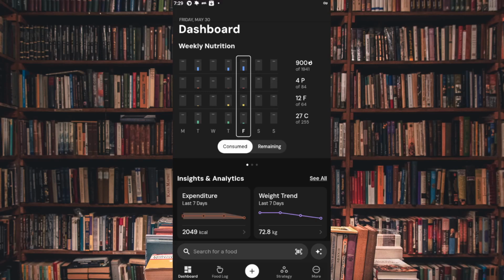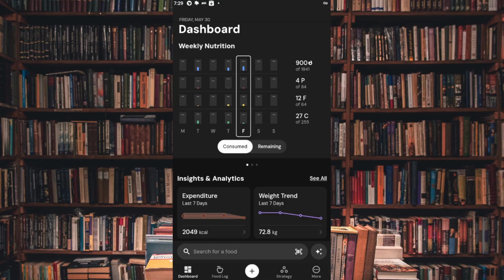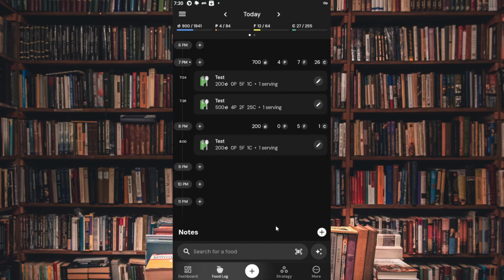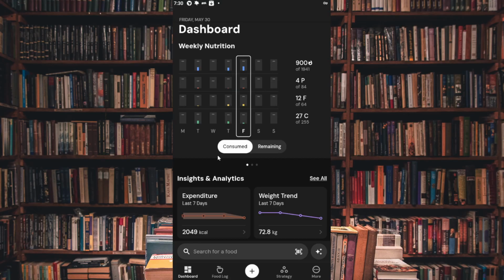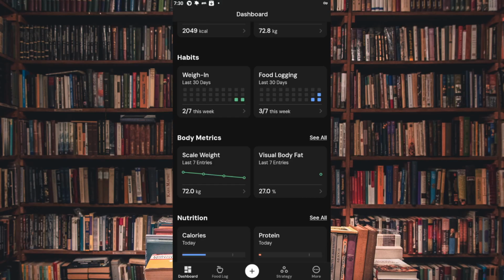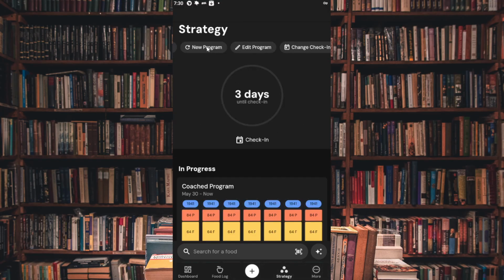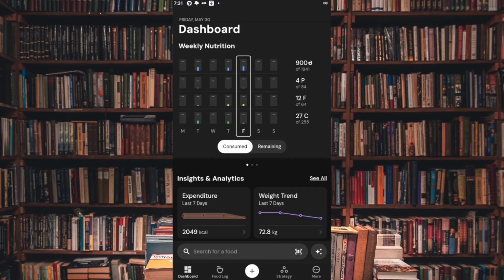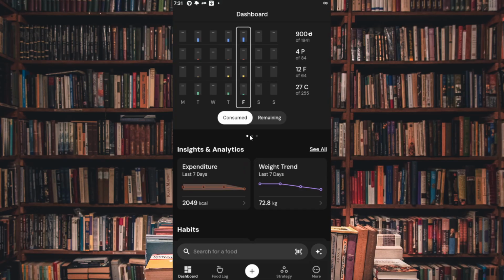How To Understand Energy Budget Changes in MacroFactor Tutorial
Today we talk about fat loss,macrofactor,macrofactor tutorial